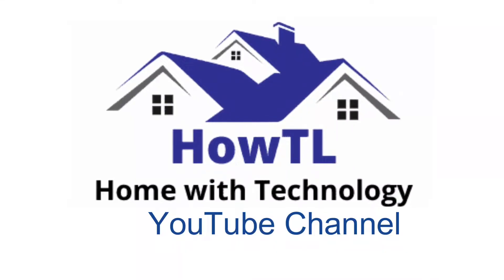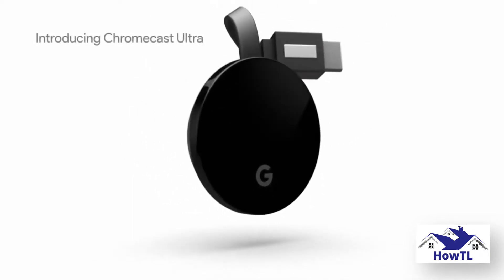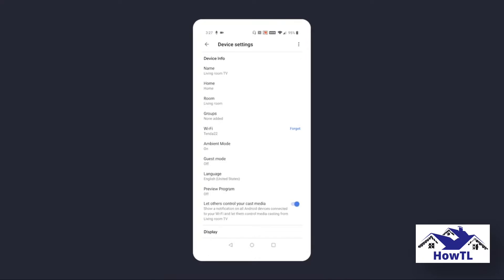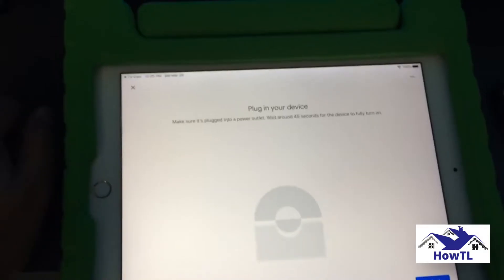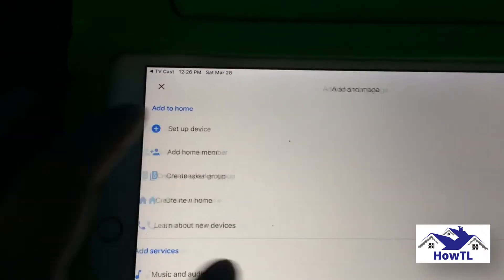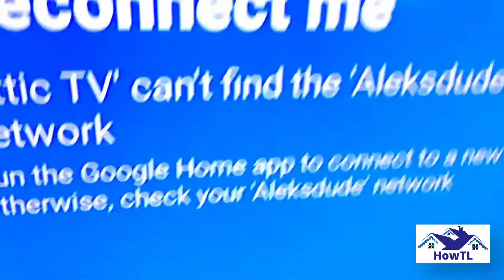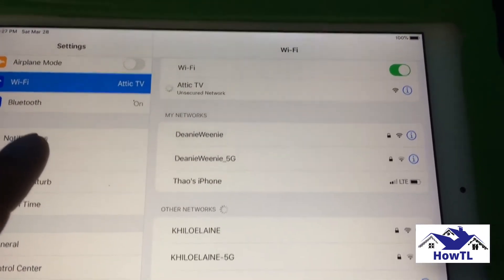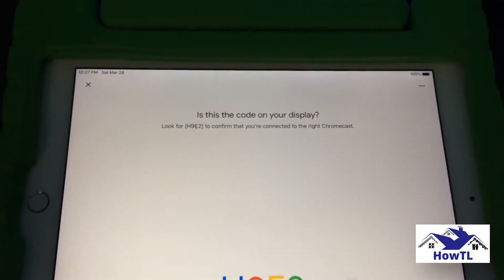How to Change Wi-Fi Networks on Google Chromecast[Change the Wi-Fi network in Chromecast ]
How to Change WiFi Networks on Chromecast[Change the Wi-Fi network of Chromecast or Chromecast Audio]

Here's a closer look at How to Change WiFi Networks on Chromecast?

Hey! Welcome back to How TL YouTube Channel. Today we see How to Change Wi-Fi Networks on Chromecast. Let me know what you think of this video in the comments and if you faced any problems related to home security and you was solved it by your self then send me your blog with your picture, we will published on How TL You tube channel, make sure to Subscribe so you don't miss out on my future videos. and in the last of this video i pin a question , I hope you will reply the answer.

Important Tags:
How to Change Your Chromecast to a New Wi-Fi Network

how to change wifi network on old chromecast
how to change wifi network for chromecast on ipad
how to change wifi network chromecast is connected to
how to change wifi that chromecast is connected to
how to change network chromecast is connected to
how to change wifi network on chromecast device
how do you change wifi settings on chromecast
how to change my wifi on my chromecast
how to change wifi network on chromecast from laptop
how to change wifi network on google chromecast
how to change wifi on chromecast android
how to change the wifi network on google chromecast
how to change wifi from chromecast
how to change wifi network in chromecast
how do i change wifi networks on chromecast
how to change wifi settings on ipad
how to change wifi network on my chromecast
how do i change the wifi network on my chromecast without google home
how can i change the wifi network on my chromecast
how do i change the wifi network on my chromecast device
how to change wifi settings on a chromecast
how to change wifi network on chromecast on tv
how to add new wifi network to chromecast
how do i change my wifi network on my chromecast
how do i change the network settings on my chromecast
how to switch or change wifi network on chromecast
how to switch wifi for chromecast
how to change to a new wifi on chromecast
set wifi on chromecast
how to change wifi network on chromecast tv
change wifi network on chromecast ultra
how to reset chromecast wifi network
how to put a new wifi on chromecast
how to update wifi network on chromecast
need to change wifi on chromecast
how to change network name on chromecast
how to change wifi network with chromecast
how to change the wifi network on your chromecast
how to change wifi connection on chromecast
how to change wifi on my chromecast
how to change wifi on chromecast device
how to change wifi on chromecast first generation
how do i change the wifi network on my chromecast
how to change the wifi connection on my chromecast
how do i change wifi network on my chromecast